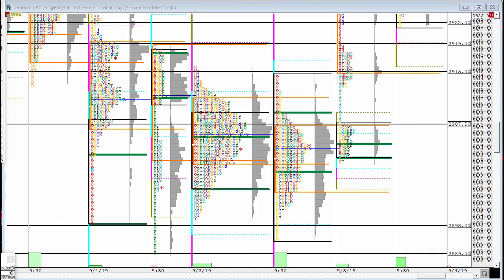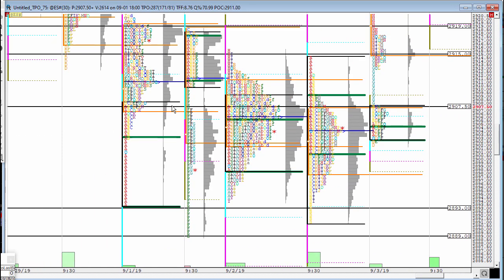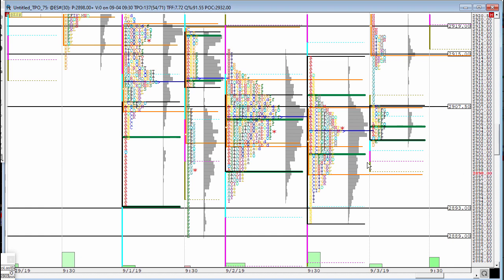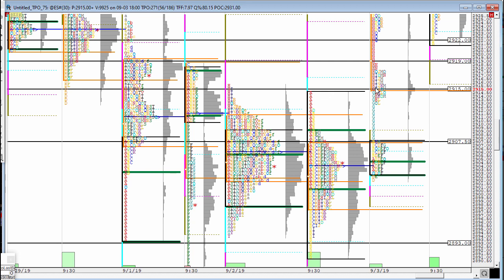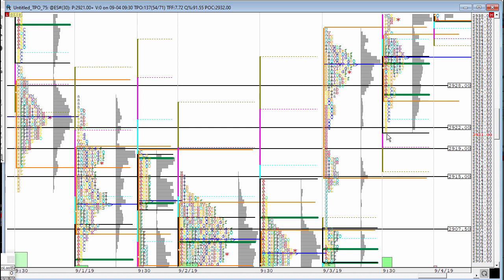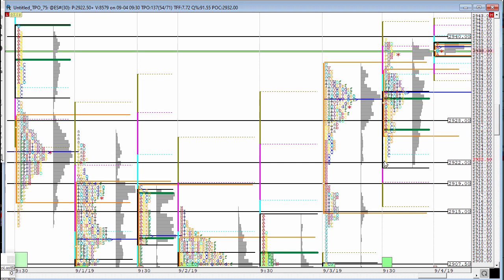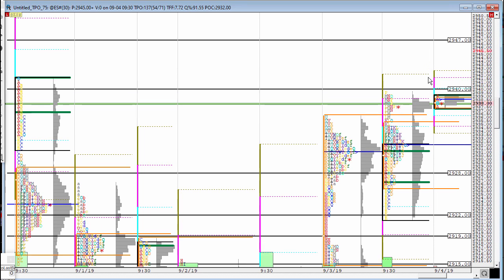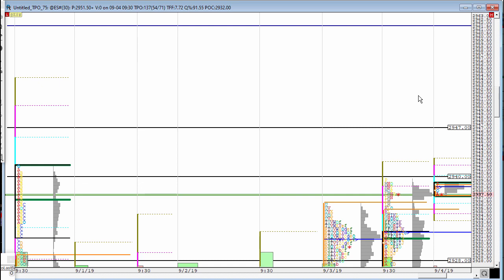Market Profile Analysis, ES_F 09-04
Hypothetical Performance Disclosure : Hypothetical performance results have many inherent limitations, some of which are described below. no representation is being made that any account will or is likely to achieve profits or losses similar to those shown; in fact, there are frequently sharp differences between hypothetical performance results and the actual results subsequently achieved by any particular trading program. One of the limitations of hypothetical performance results is that they are generally prepared with the benefit of hindsight. In addition, hypothetical trading does not involve financial risk, and no hypothetical trading record can completely account for the impact of financial risk of actual trading. for example, the ability to withstand losses or to adhere to a particular trading program in spite of trading losses are material points which can also adversely affect actual trading results. There are numerous other factors related to the markets in general or to the implementation of any specific trading program which cannot be fully accounted for in the preparation of hypothetical performance results and all which can adversely affect trading results.